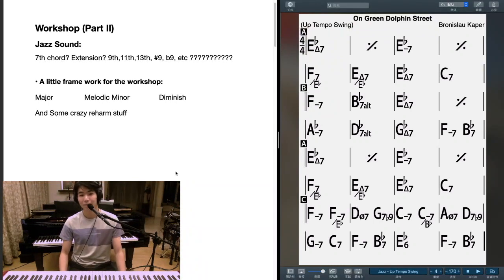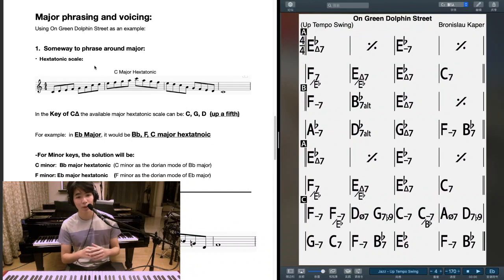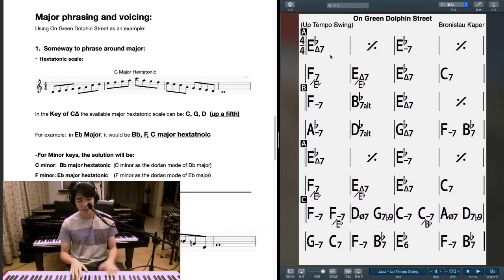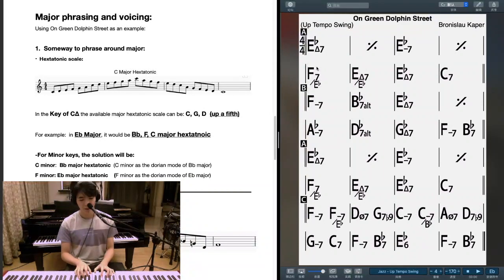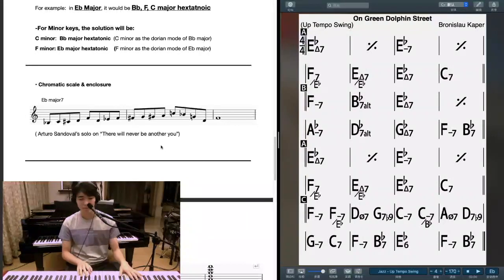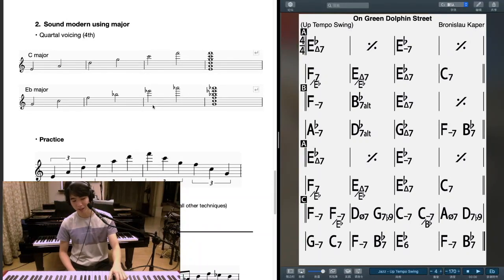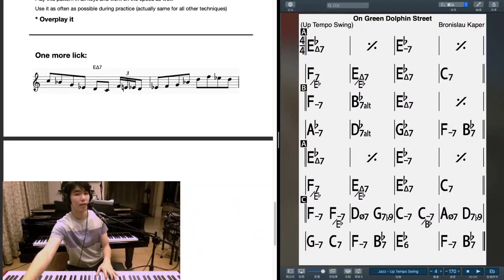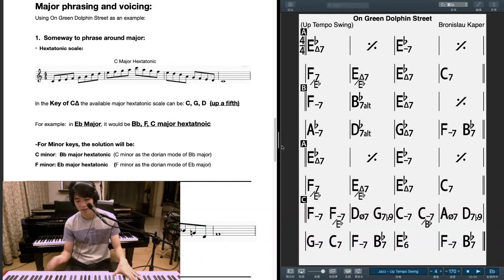Workshop: The Jazz Wannabes (Part II)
The workshop is back for another tryout for  the Jazz lovers and musicians. We will be exploring more details in major and major 2-5-1 in the tune "On Green Dolphin Street"! Don't worry if you miss the first one, you can access the summarized materials from our last session.